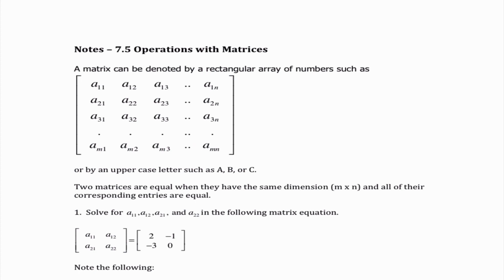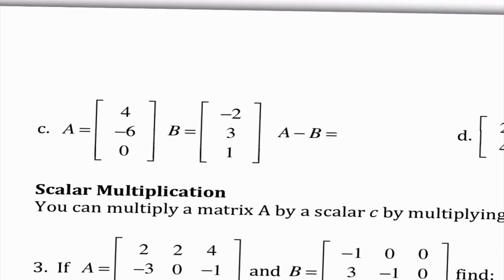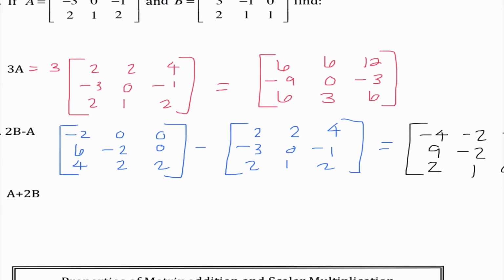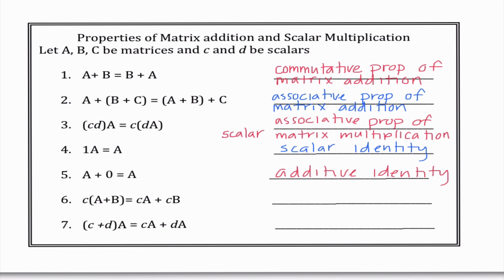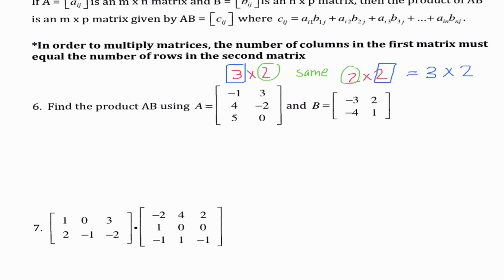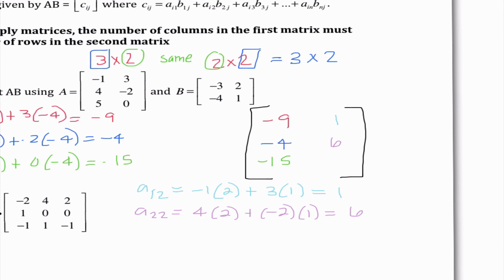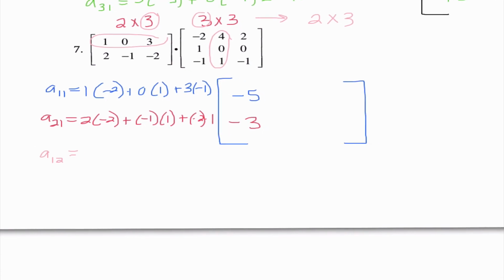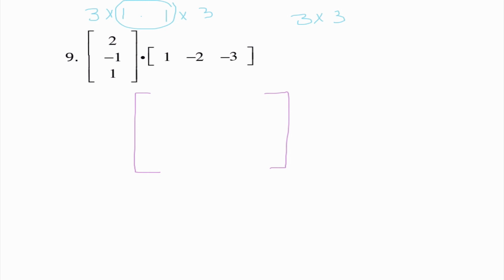PC L#41 7.5 Operations with Matrices